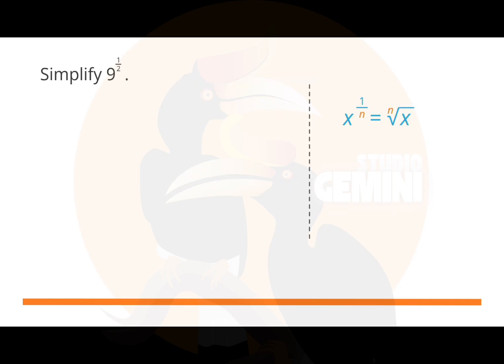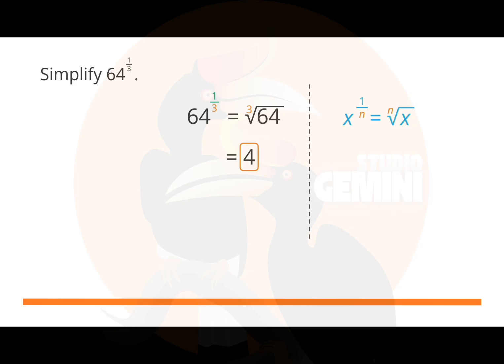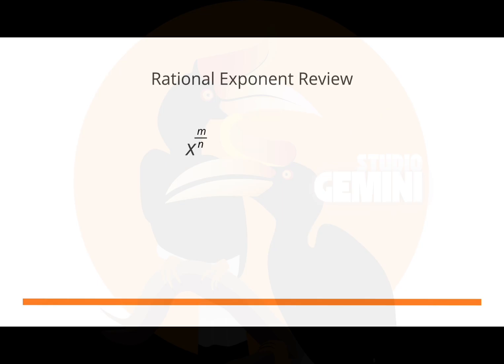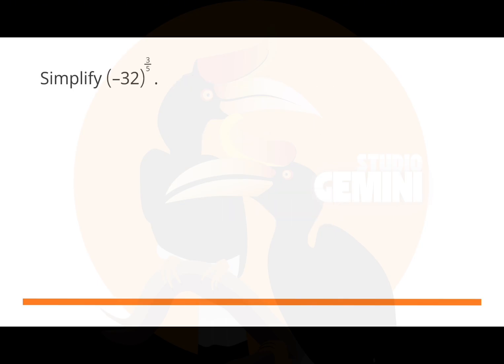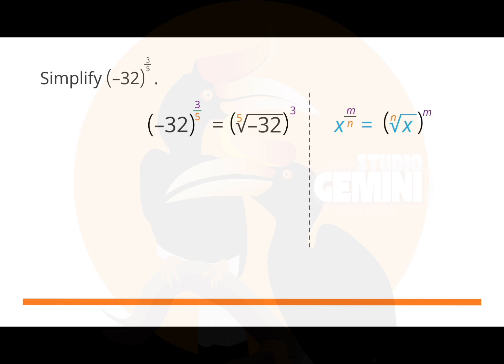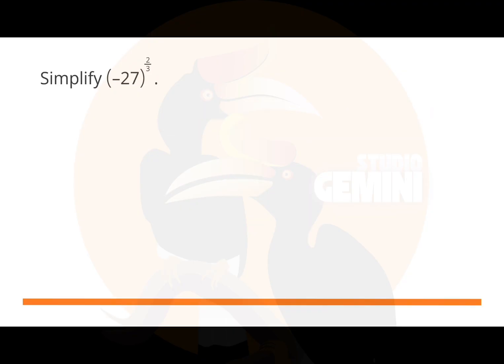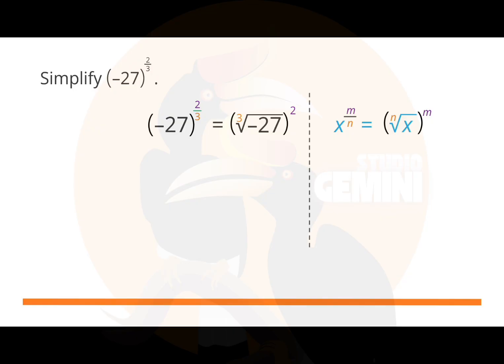Evaluate integers raised to positive rational exponents